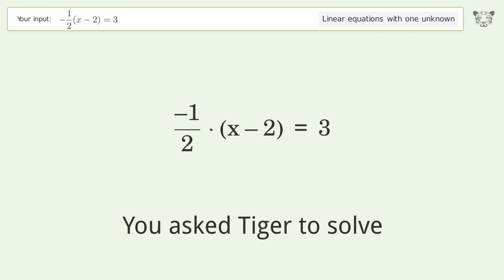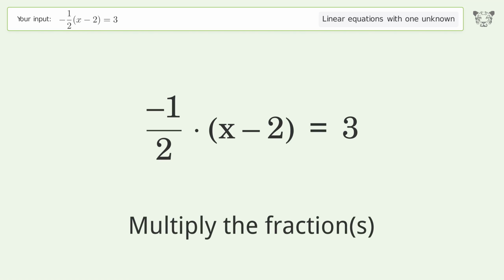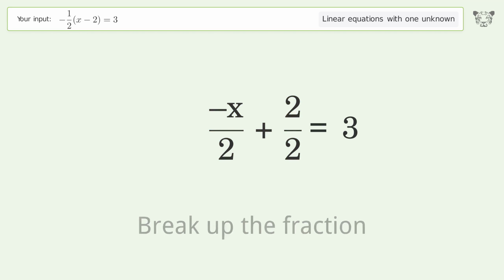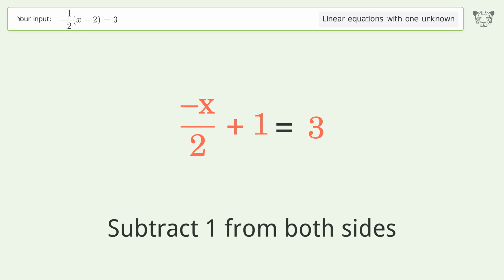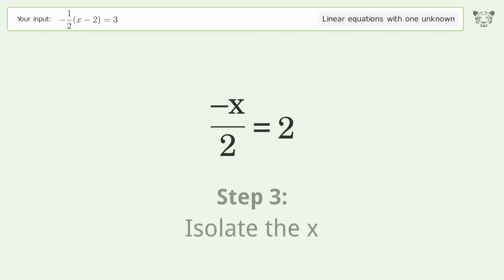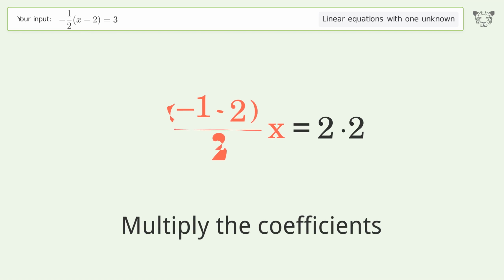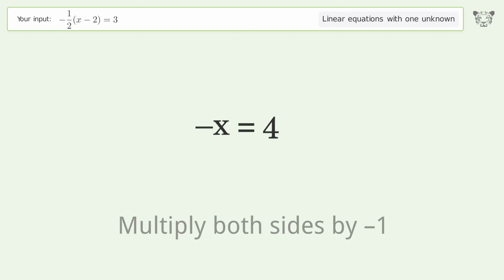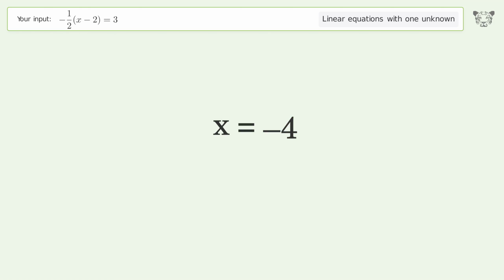Solve -1/2(x-2)=3: Linear Equation Video Solution | Tiger Algebra